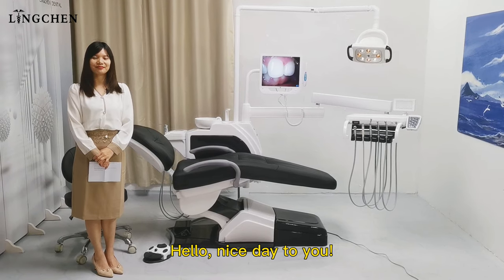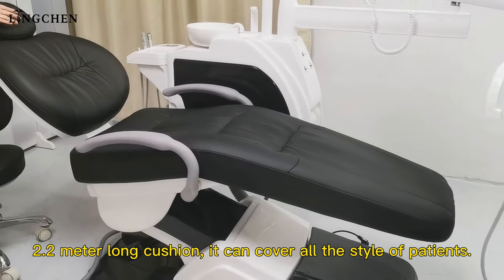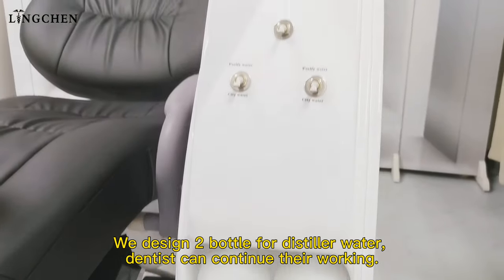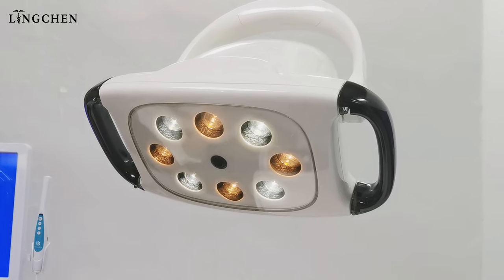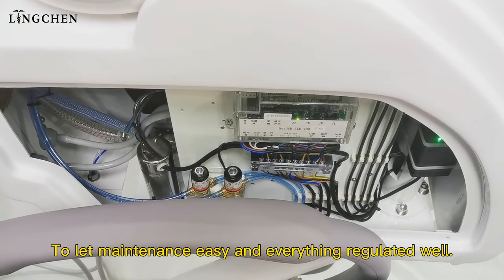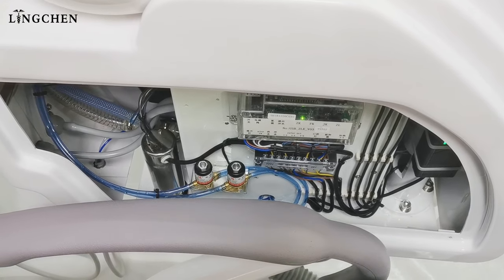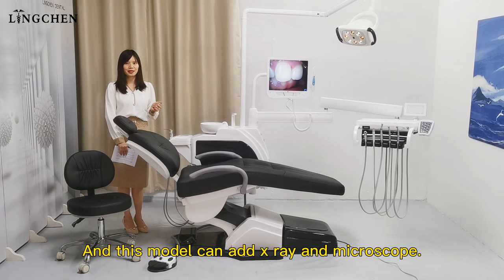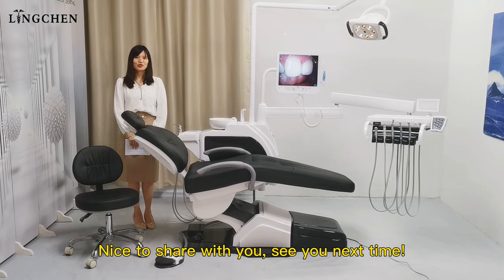Dental chair TAOS900 CE ISO approval new design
Dental chair TAOS900 CE ISO approva issue by TUV Rhine
--2.2 M long cushion--cover all style of people
--Big metal frame-- to hold heavy patient
--Filter lamp -- focus & peaceful light, protect dentist's healthy
--Big unit box -- for easier maintaince in future / all tubes regulated well, all valves & tube from class A quality
--correct working distance, dentist working with this dental chair, surely will protect and improve his healthy